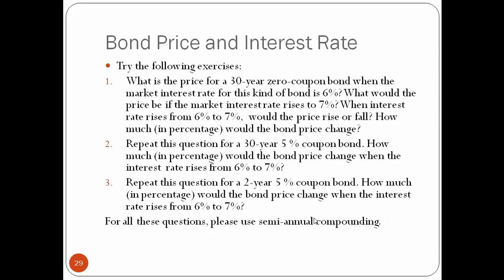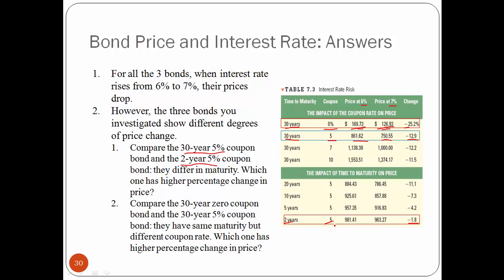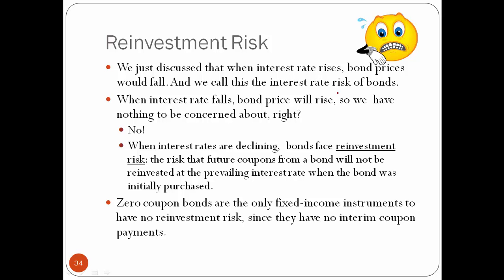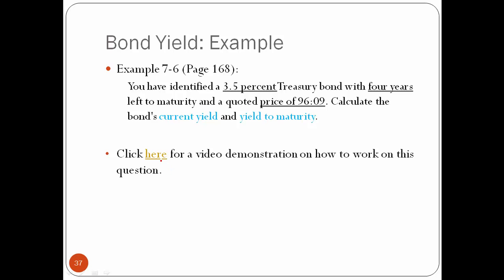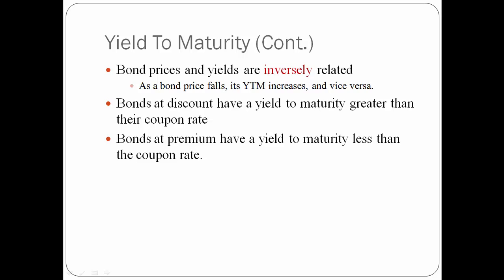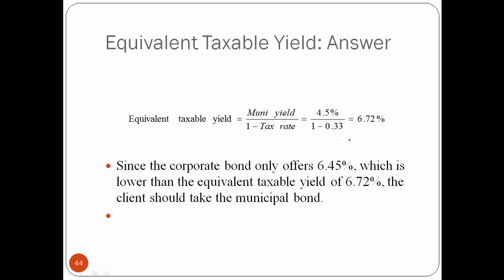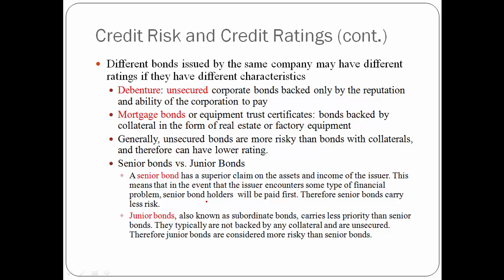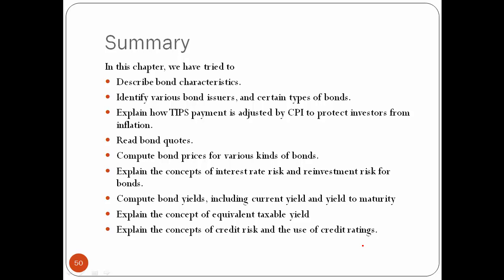Ch 7 Part 3